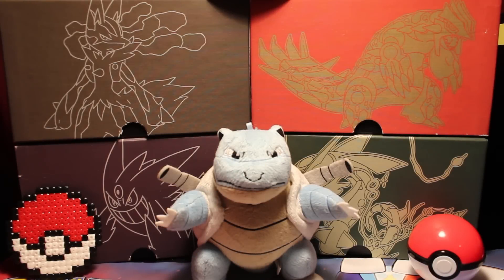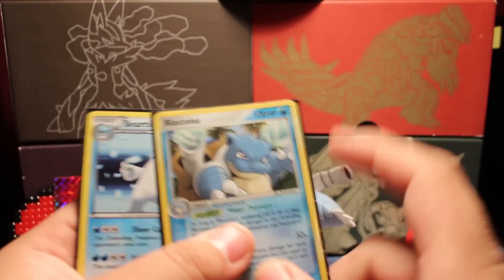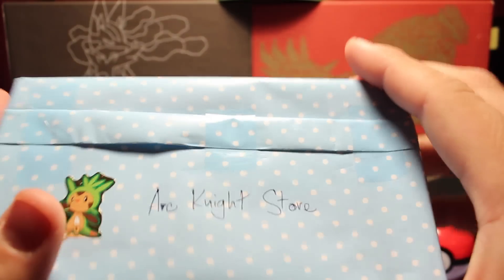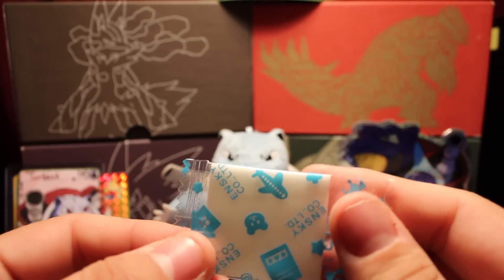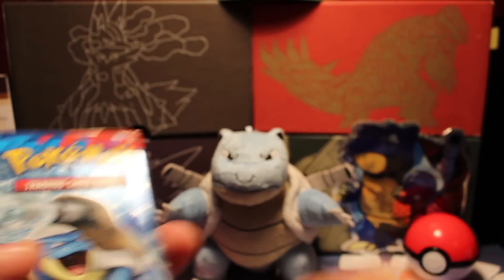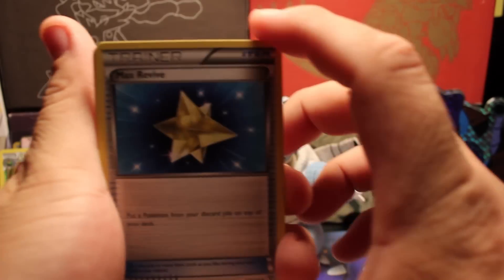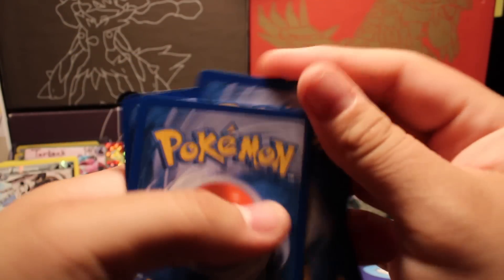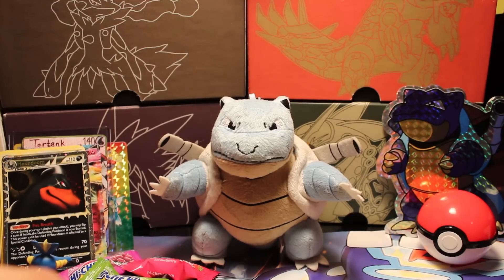Arc Knight's Lucky Box June '15 (BEST BOX EVER)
Arc Knight's

*** Check out some these other awesome Poke-Tubers!!!

*Wanna Battle???TCGO: thetank89
*3DS: Tank
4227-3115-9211 ?let me know if you add!!
*XboxLive: TANK of DUTY